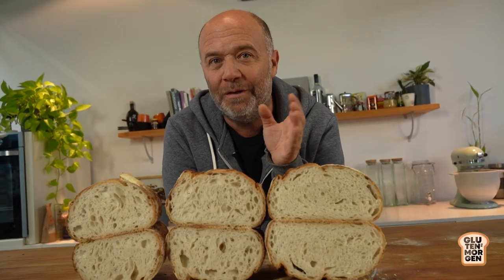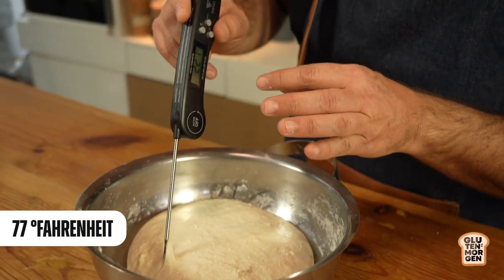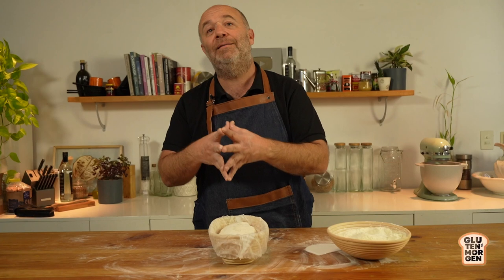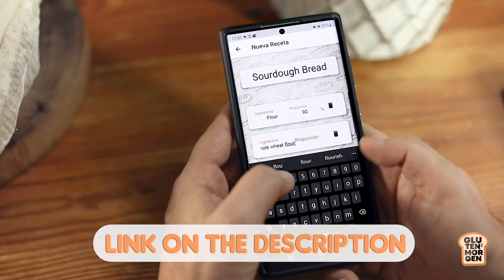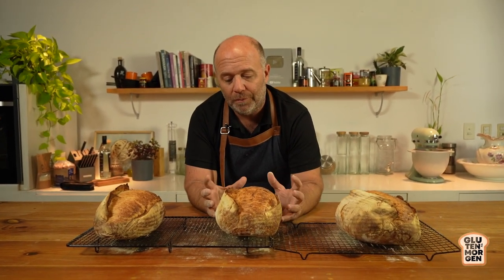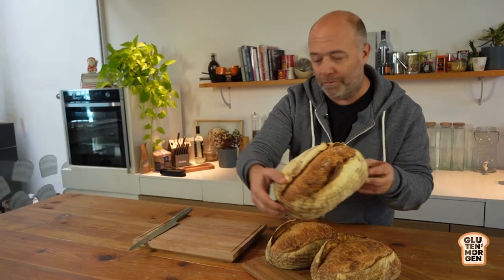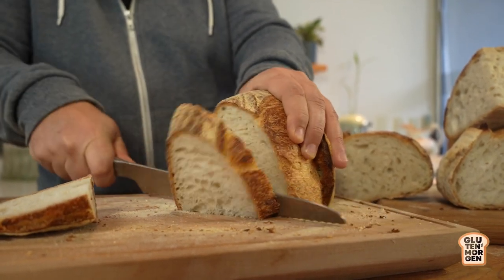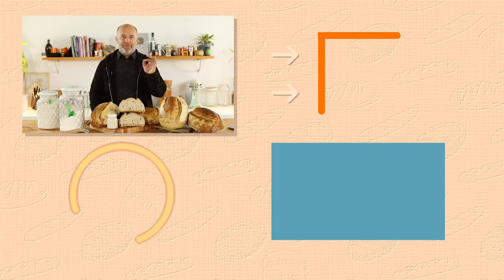Bread Fermentation: 3 Ways - Full analysis